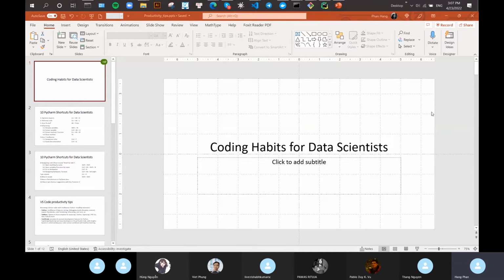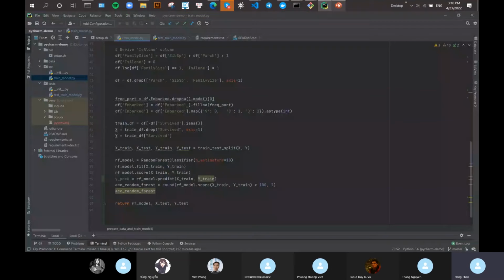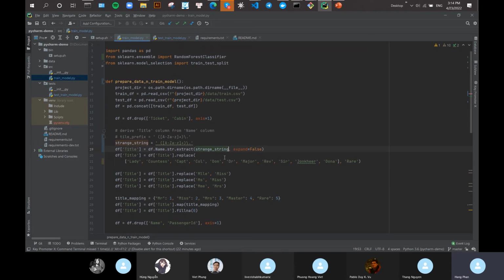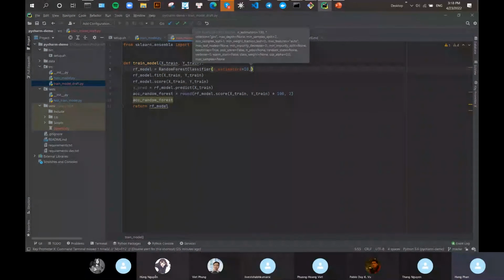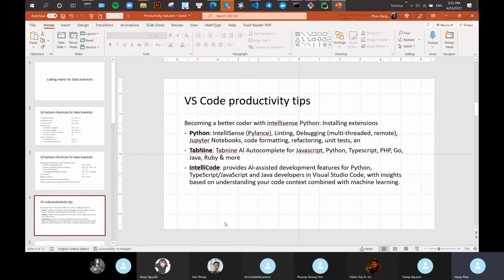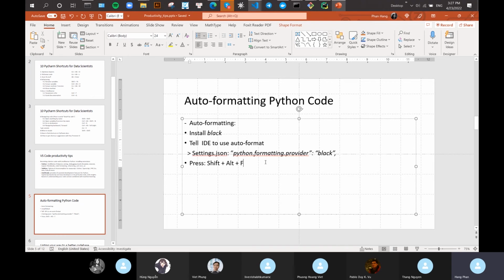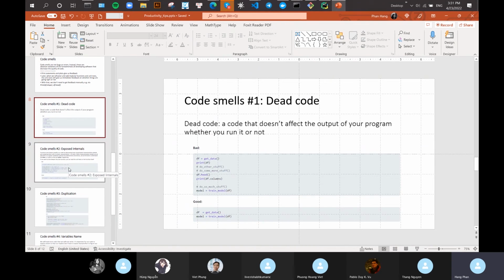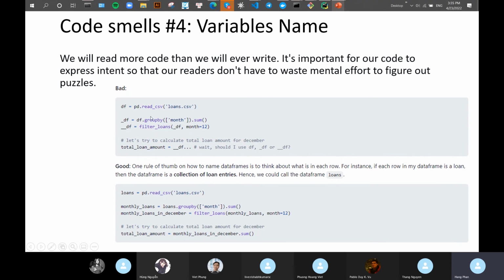Presentation | coding habits for data scientists | Hang